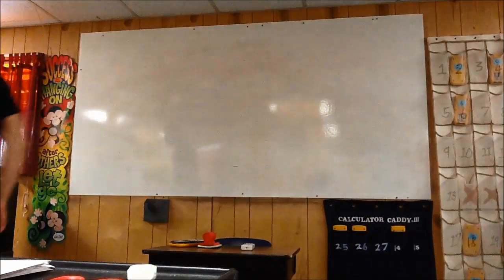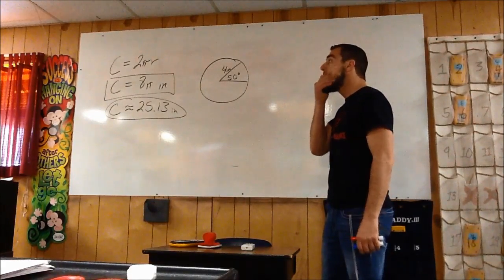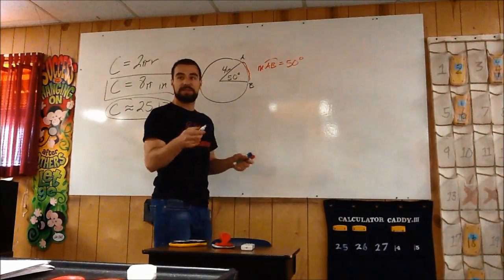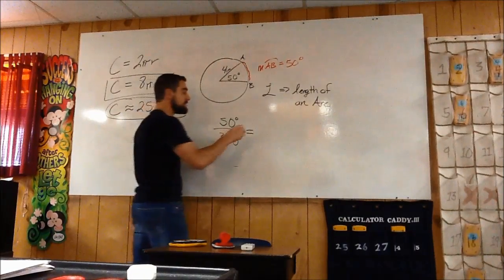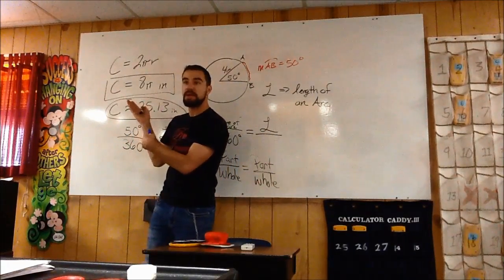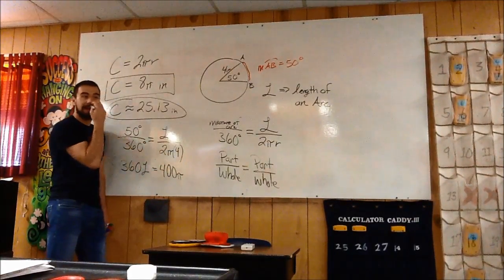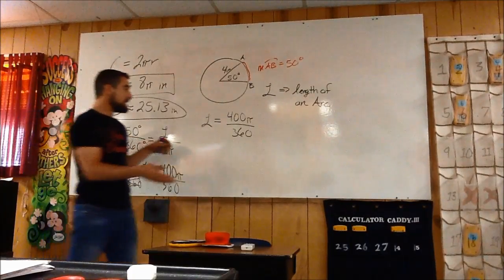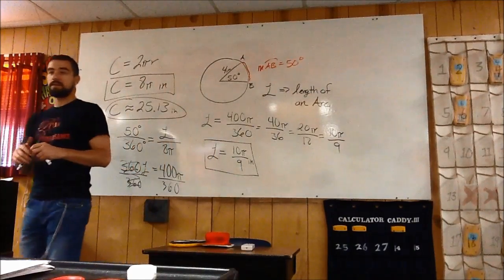Arc Length and Sector Area Part 1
RHS Geometry 4/22/16 and 4/25/16